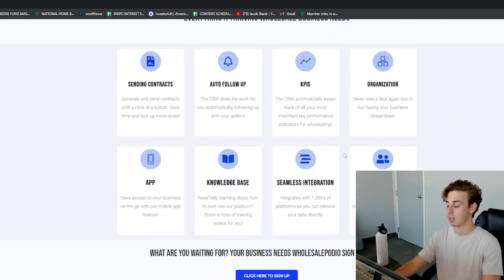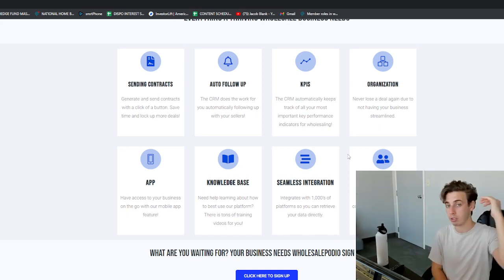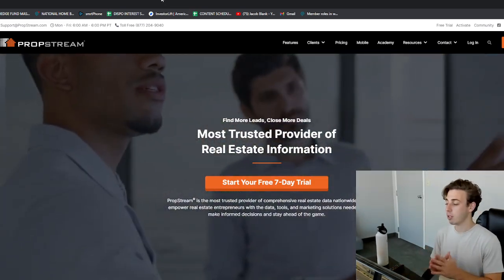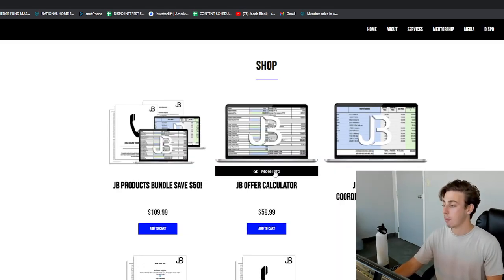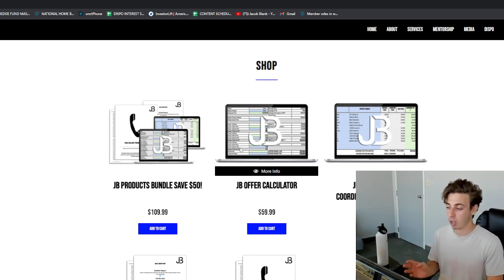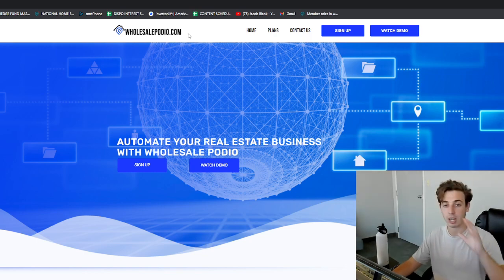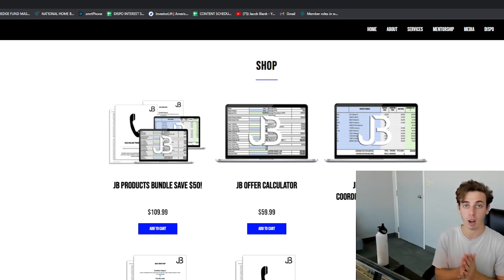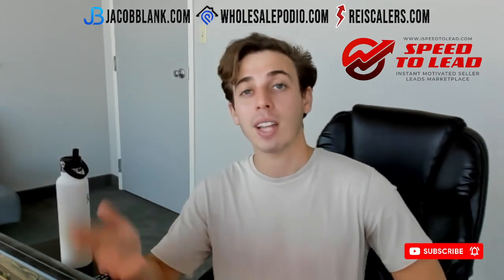Watch Me Wholesale Real Estate Live From Start To Finish! (Motivated Sellers)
Hey! I hope you enjoyed this video of me locking up a wholesale deal live in front of you!

Heres a link to the Digital Ad Motivated seller Leads Marketing I use.

➡Check out my Reiscalers Learn To Wholesale Real Estate Step by Step Program!

➡Check out my mentorship options! One on one coaching calls available!

➡JB Products, Every Tool I Have Built For My Business Is Available Here! Offer calculator, kpi tracker sales training and more!

➡BEST Cold Calling Dialer Discount Save!

➡Jacob Blank Will Personally Help You Maximize Profits and Sell Your Deals!